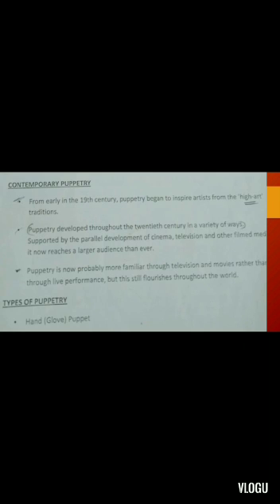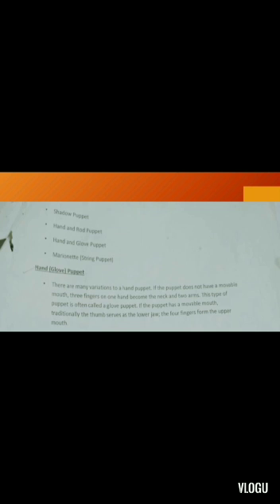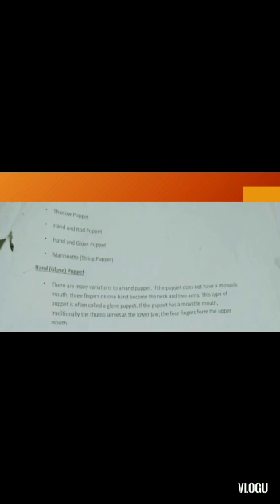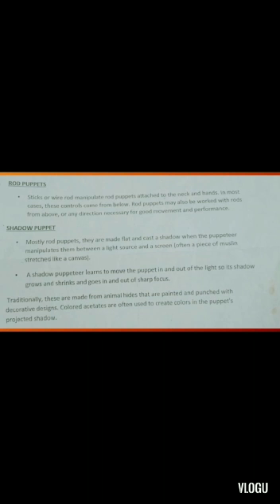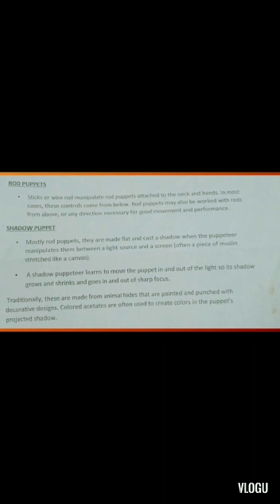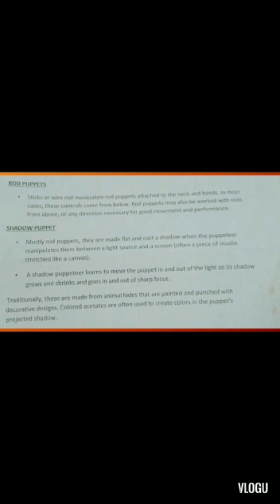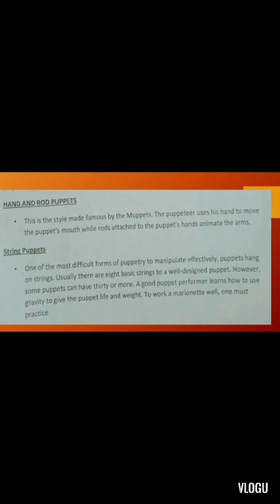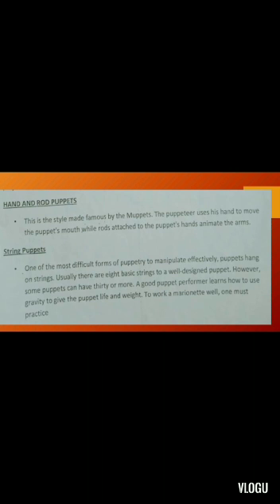Saima Sharif BFA 1 lecture 2